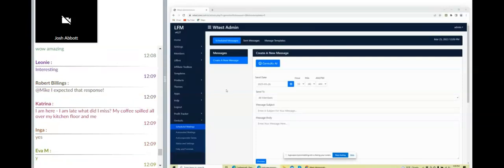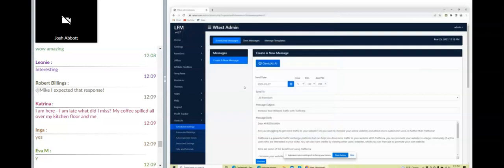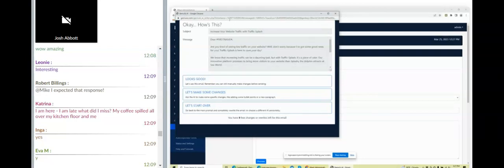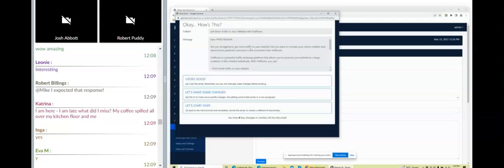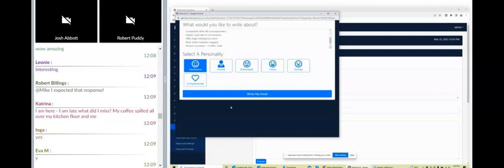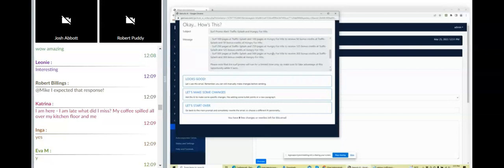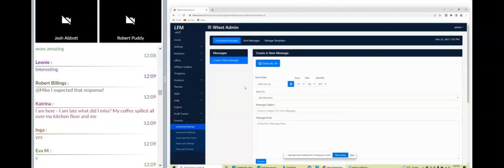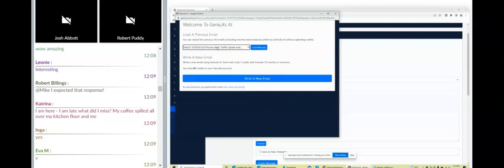GeniuXs AI Reveal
A first look at the updated GeniuXs software, featuring a modern new design and AI features.